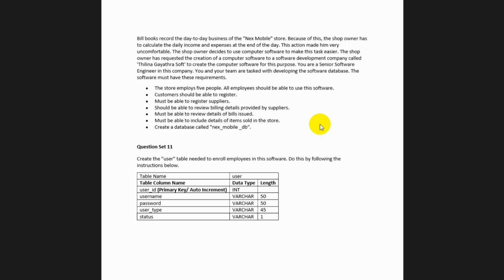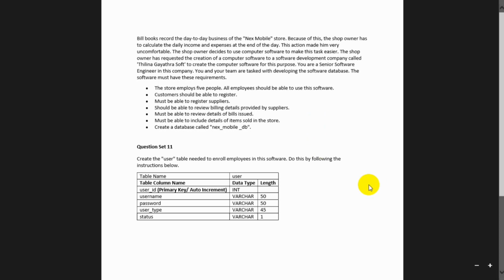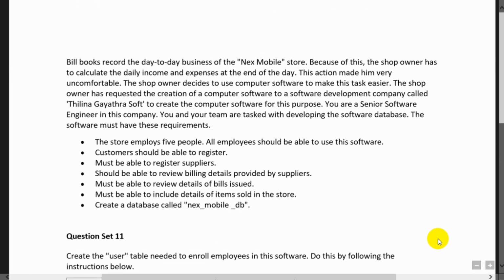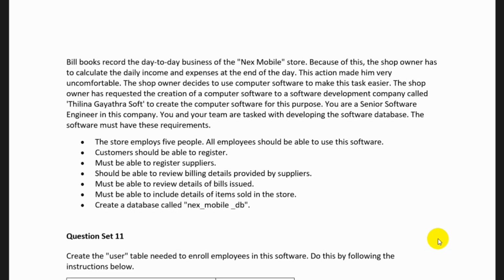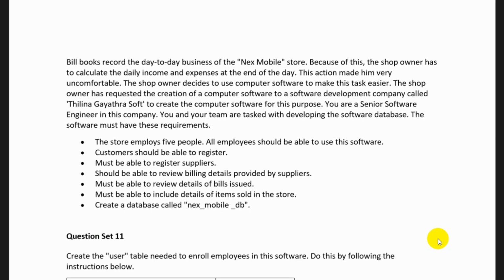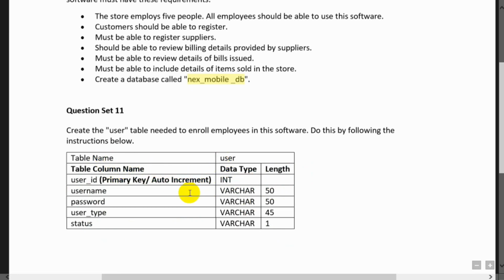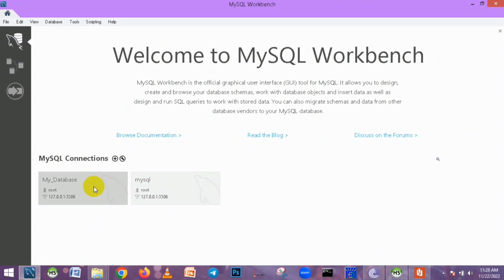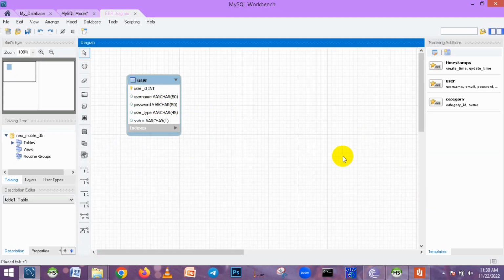DBMS Question 11 | Create a table for storing employee information as mentioned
Explain how to create a table for storing employee information as mentioned in the problem when creating an ER diagram related to a given problem using the MySQL Workbench software.